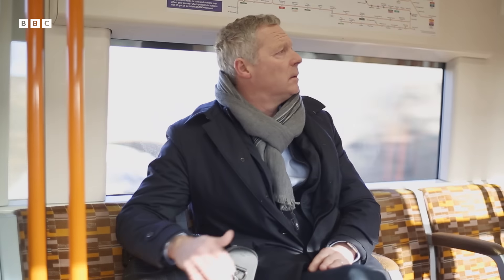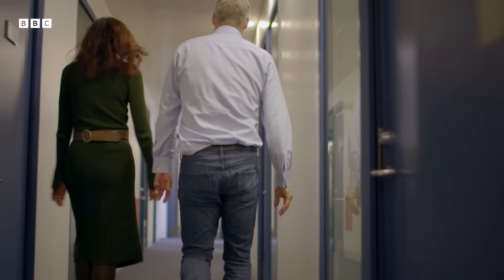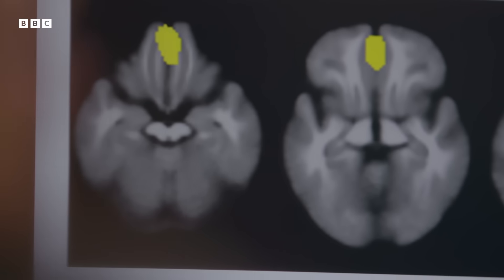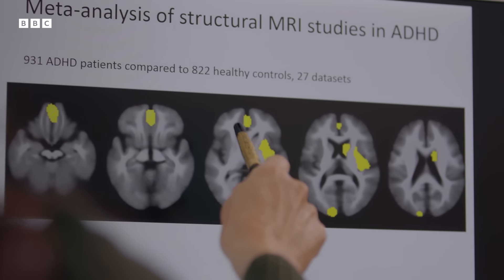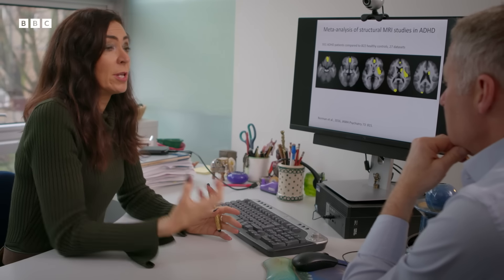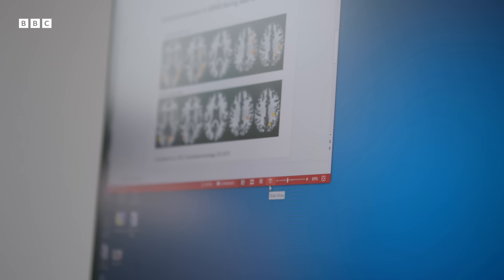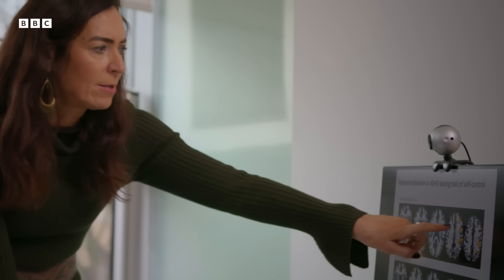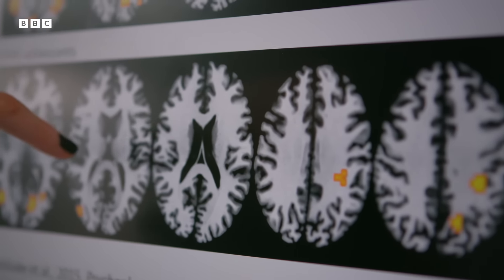Why Do People With ADHD Behave The Way They Do? | Horizon | BBC Science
People with ADHD have different structures and functions within their brains. Rory visits Professor Katya Rubia at Kings College to provide answers on why and later participates in an amusing test.

Taken from Horizon.